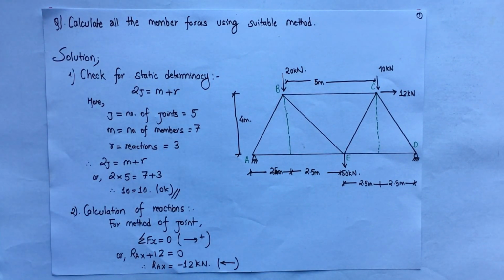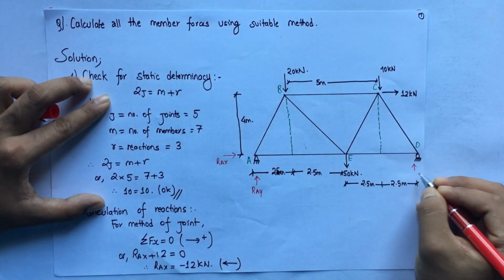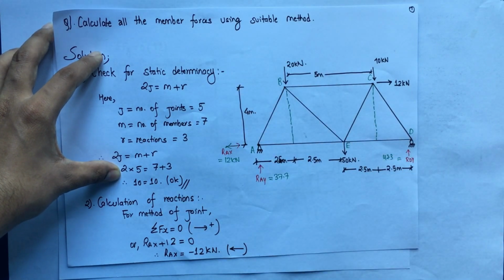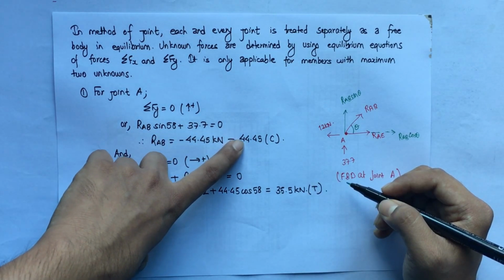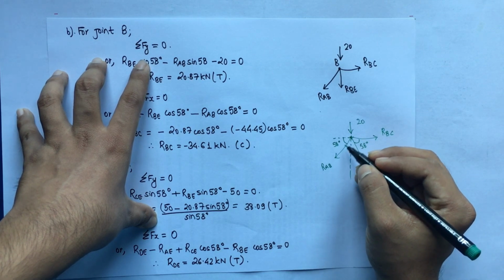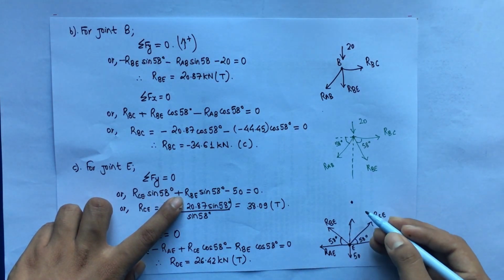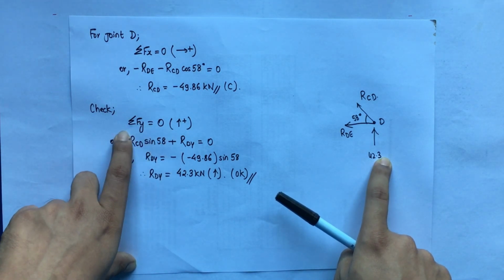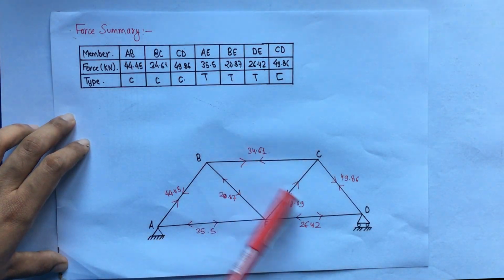Analysis of Truss by Joint Method | Static Determinacy & Indeterminacy | Applied Mechanics | IOE MU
In this video, we will take a detailed look at trusses and their analysis. In addition, we will understand the static determinacy of the structure as well.